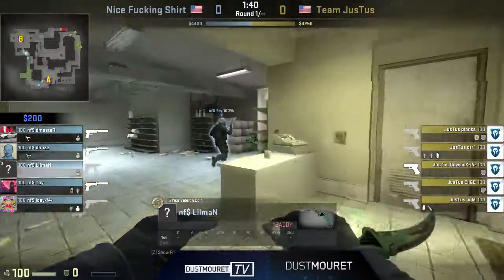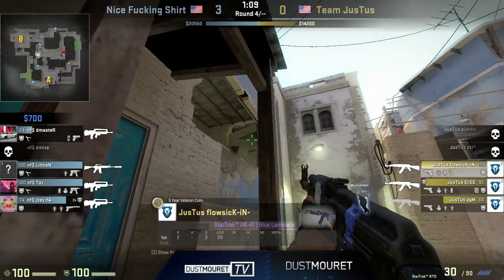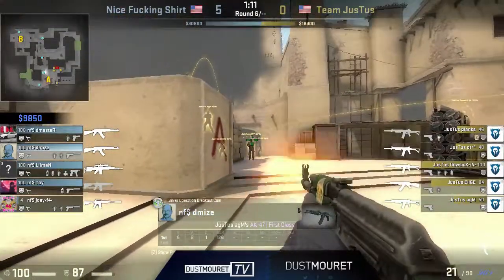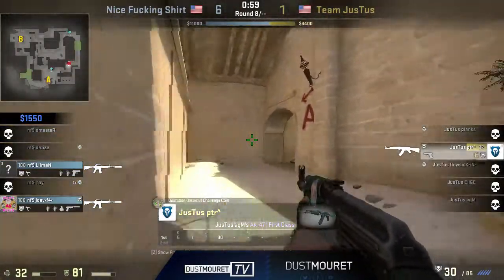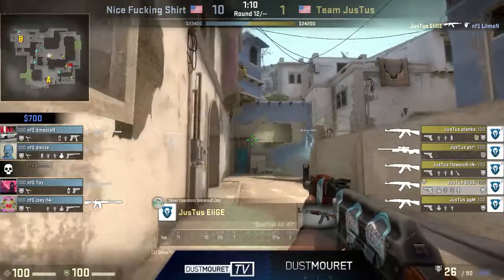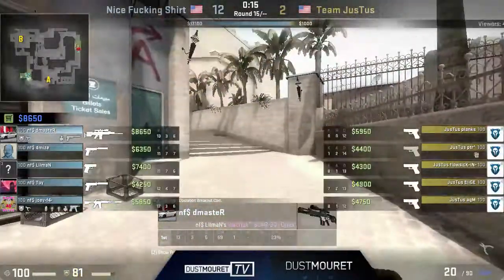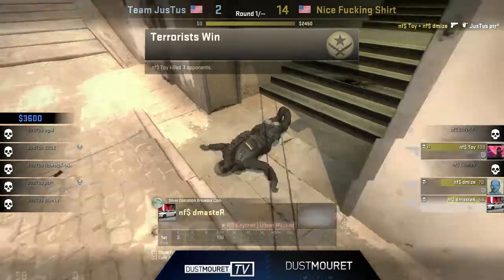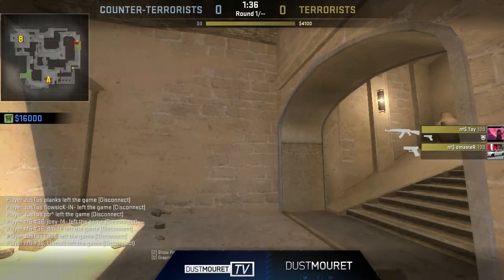JusTus vs. NFS - ESEA-P Season 17 Week 4 - de_mirage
JusTus vs. NFS - ESEA-P Season 17 Week 4 - de_mirage -- Watch live